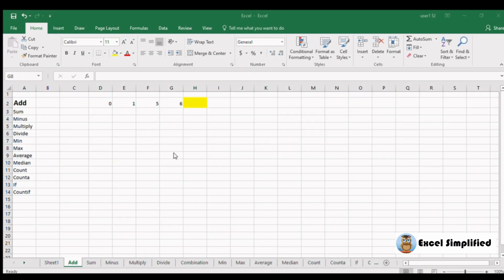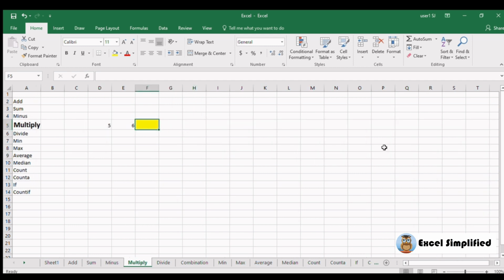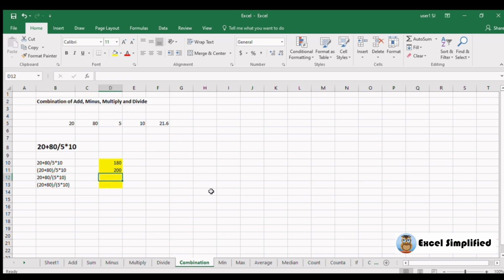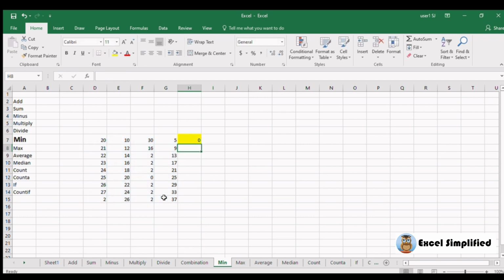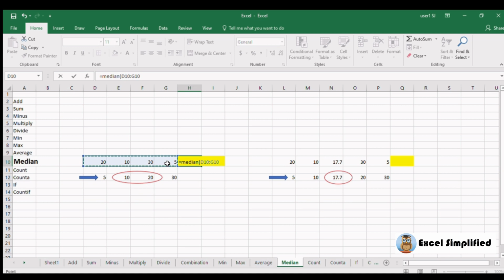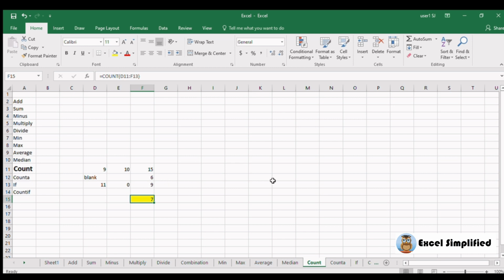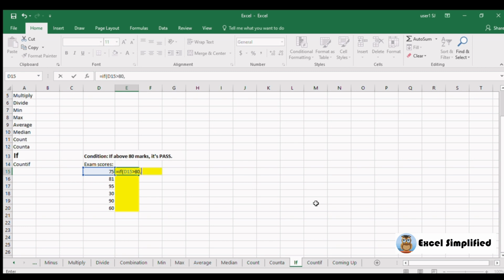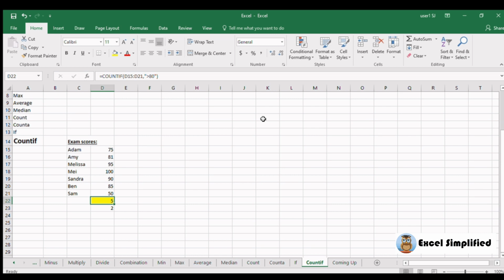How to use Microsoft Excel Basic Function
Introduction to Microsoft Excel basic formulas and functions:
Add, Sum, Minus, Multiply, Divide, If, Countif, Counta, Min, Average, Median, Max.

This video shows you how to use Microsoft Excel basic function and get your result within seconds.